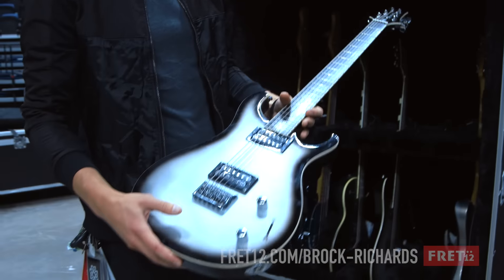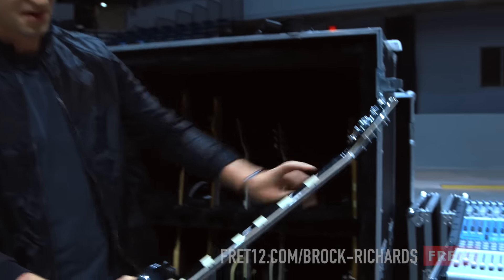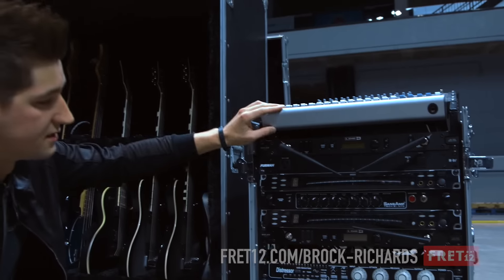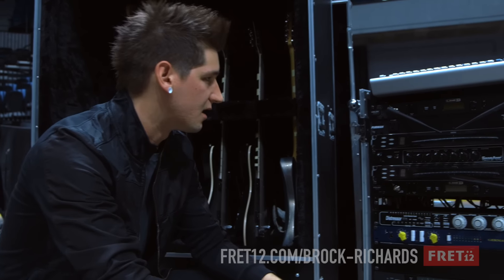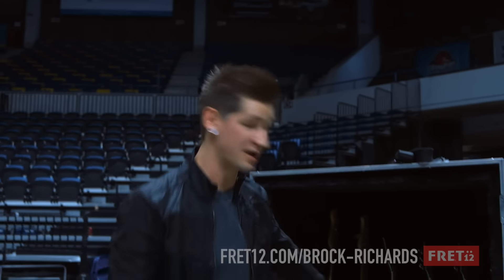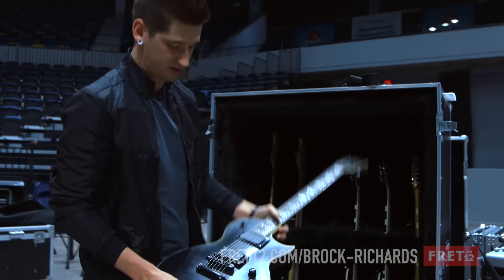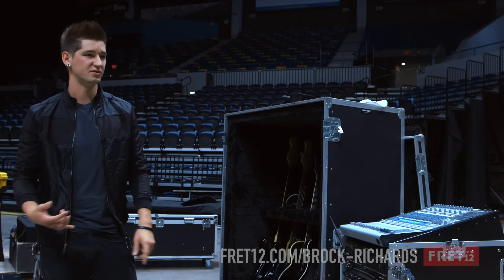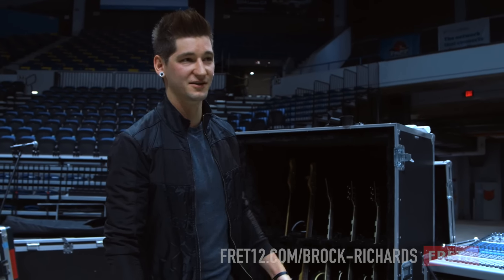FRET12 Artist Connect Rig Tour with Brock Richards of Starset